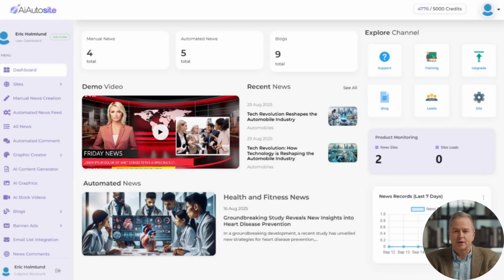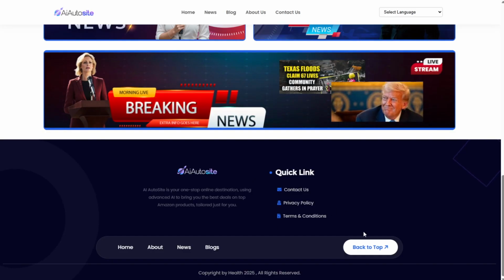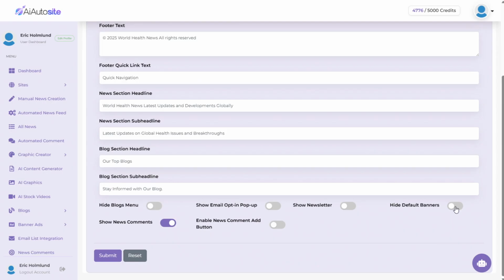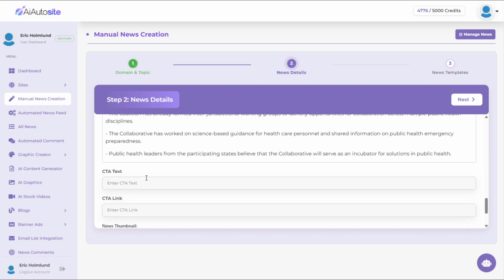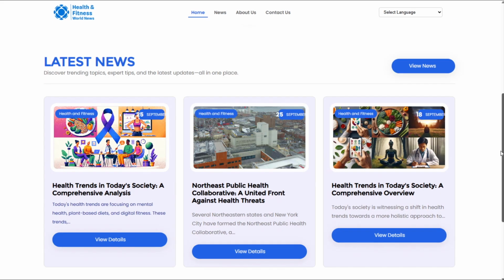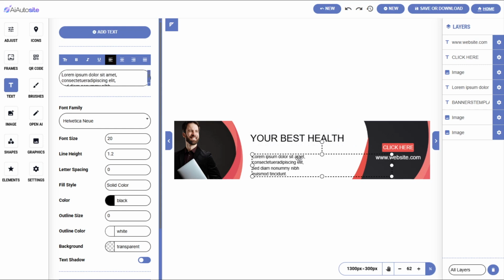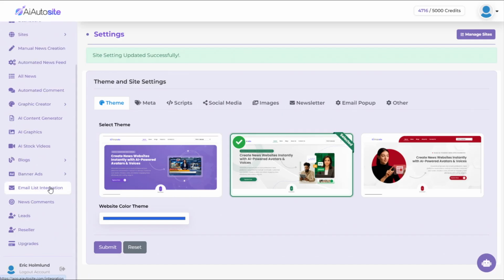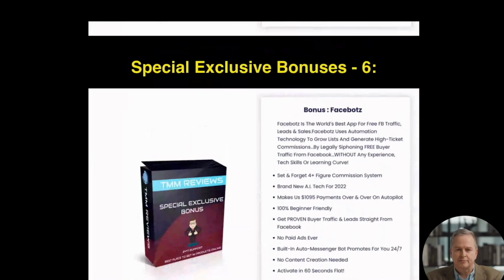AI Auto Site Review + Demo + OTOs + Bonuses | AiAutosite Review | AI Autosite Review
In the above given AI Auto Site review bonus page you will see what AIAutoSite software is and how it works? You will see the AIAutoSite app features, the AI Auto Site demo, all the AI Auto Site upgrades, special one-time bundle deal and all the special exclusive bonuses that you are getting with AI Auto Site.

Key Timings In This Video:

0:00 Introduction
00:53 Walkthrough
40:27 Otos Details
41:55 Bonuses details

AiAutosite is an all-in-one AI-powered platform for launching fully automated news websites. Create stunning AI-powered news sites in multiple languages across trending niches, auto-generate articles, launch videos with professional anchors, and tap into global traffic. No coding, No writing, or video skills required.

With AiAutoSite, you can launch a professional, AI-driven news site in minutes - not weeks or months. It’s like having a newsroom team, a web developer, and an SEO agency all rolled into one smart dashboard.